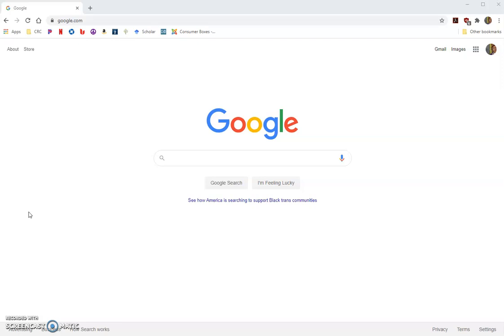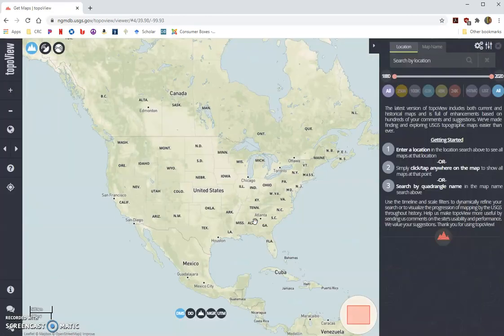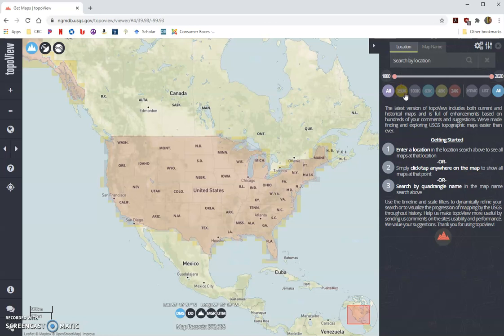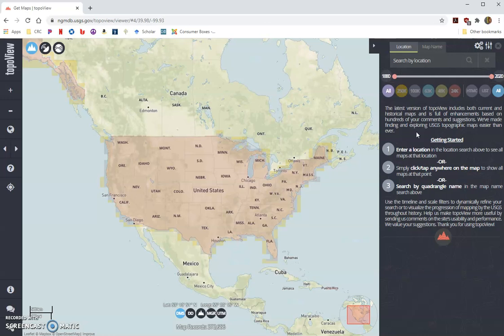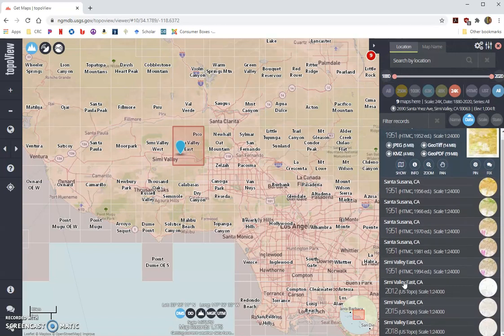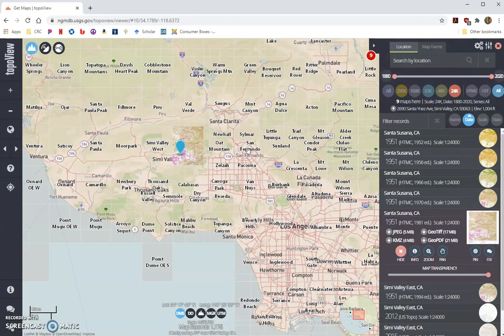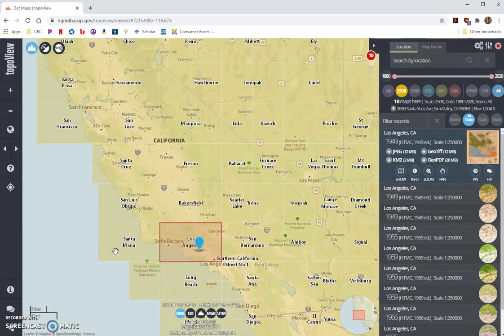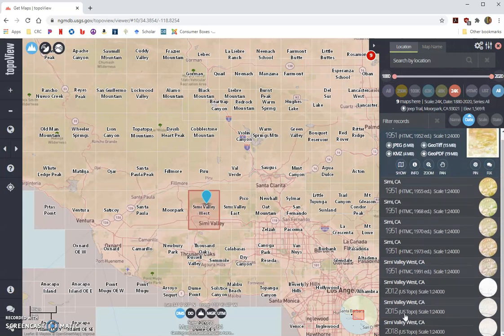Using Topo Maps: Obtaining Maps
Highlighting the functionality of the USGS TopoView website.